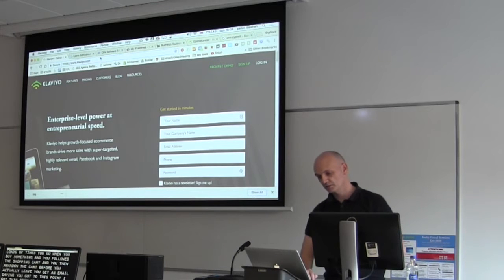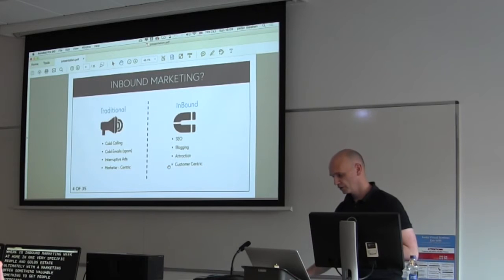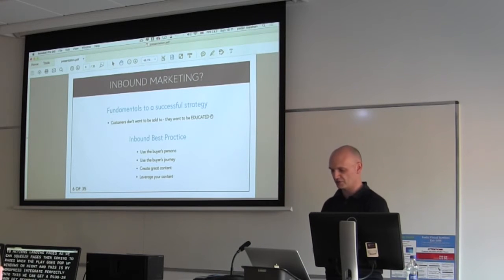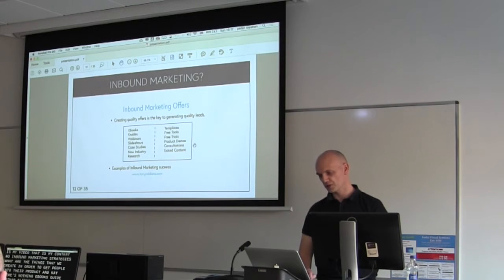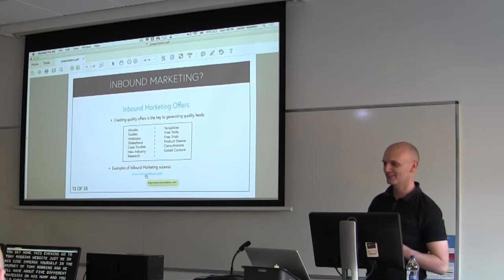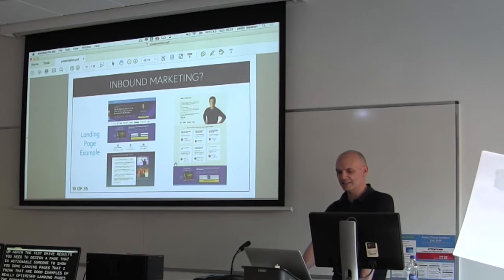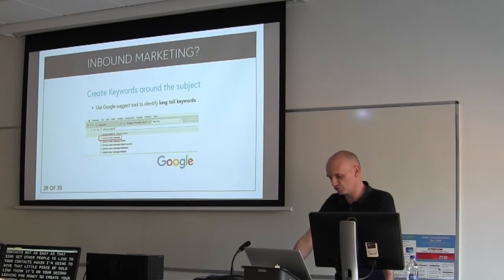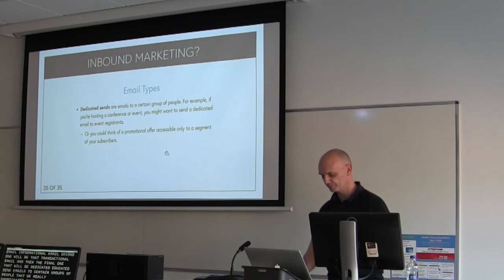Peter Meehan: In-bound Marketing - Integration with WordPress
Measurable outcomes: Key tools the you can employ to create a successful inbound marketing strategy combining WordPress and 3rd party applications.
Discussed Sections:
• WordPress – website
• Tawk – Site chatbot or similar
• GetResponse / Mailchimp / SendinBlue – Email marketing system and WordPress integration
• GetResponse / Thrive leads – Landing pages to attract leads to give their email in exchange for information and how it can integrate into WordPress
• CRM system – manage leads with WordPress integration